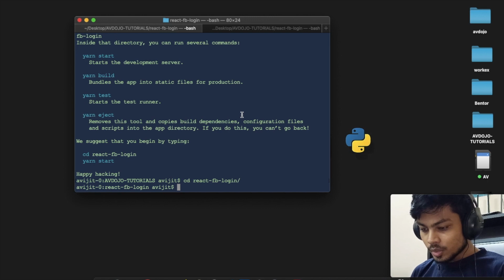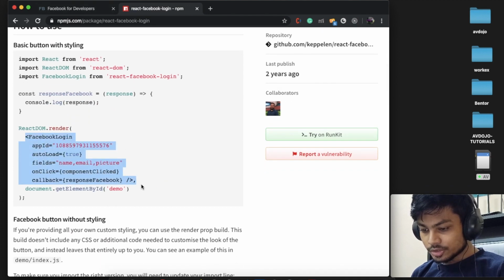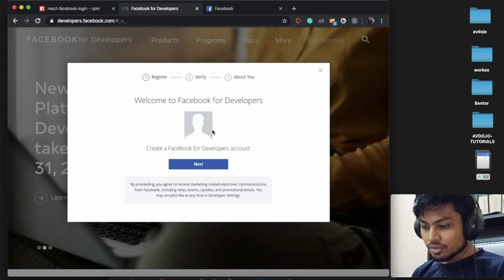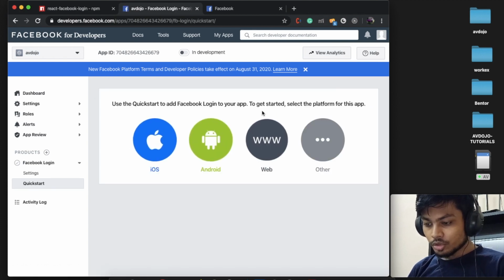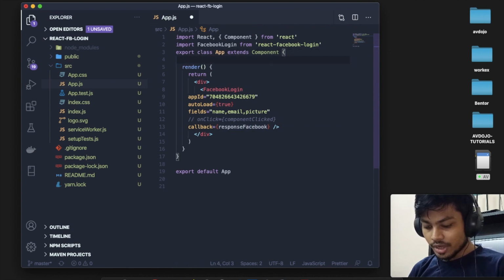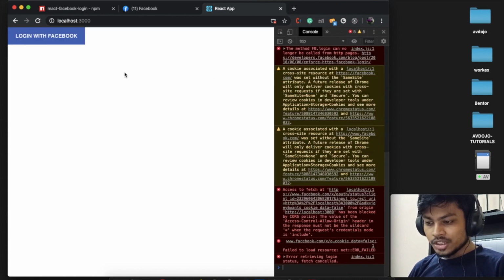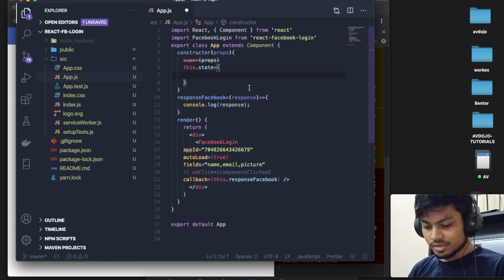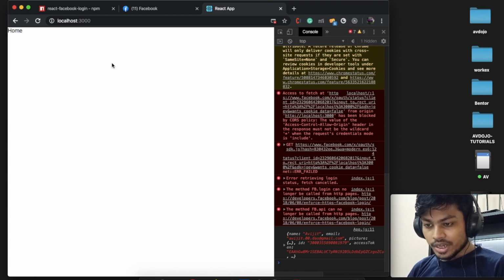Facebook Authentication in React | Updated 2020 | 100% Working [ Source Code ]